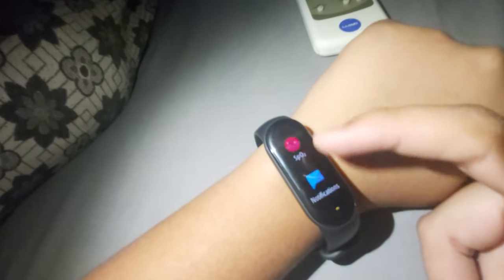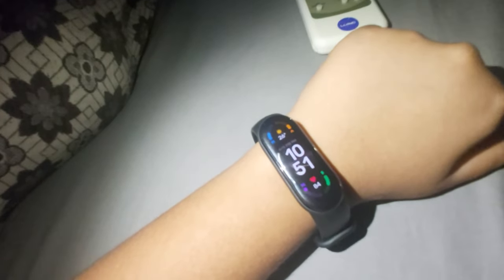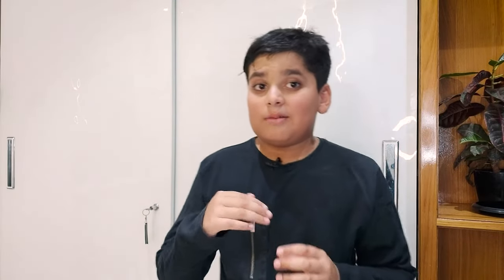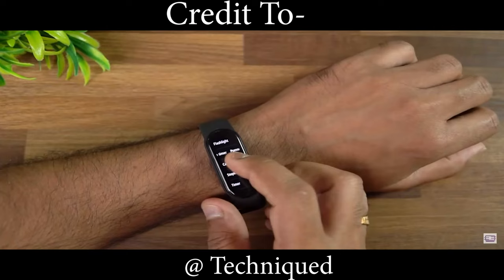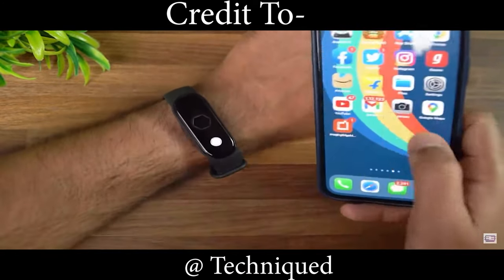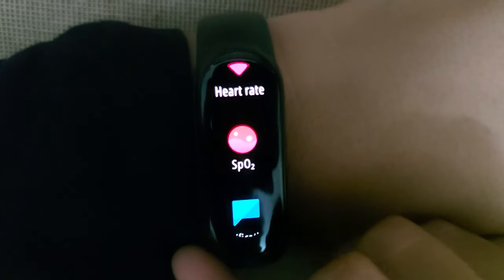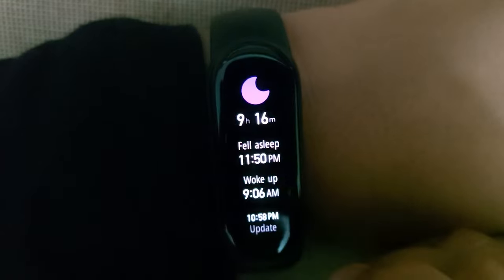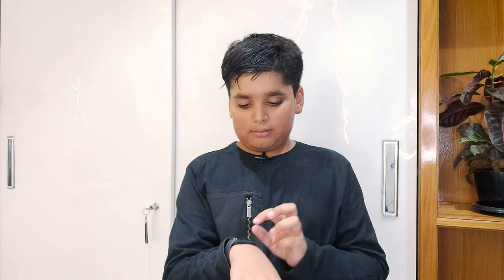5 Amazing Features which I like most in Mi band 6.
Okay so I have my 20

and I know bush fire me features about

So I recorded this video
so I am a body of water.

The first thing
which I like most is password

it like the password log
was presenting another.

And so for I
so but what's new in this five

for oh only has like one to four digit

and only you can pay four digit passwords.

But in this time you are you can you can.

Yeah you are having zero to 90
you and you can,

you can make six digit password.

It's like important and it's a bit
a big update big they have give

because I five doesn't support password or

no they have good it's a good thing.

This again so again thing is UI

plagued by the UI mostly.

And now you what this time is

very like who has a compatible
because they they have made they were like

would you get good in everybody
watches online the UI is very good.

This the third thing is smart
like what this smart lock

smart lock is the feature

the you can unlock your phone

without any password like I will do exam

but if you are set password
then you can unlock it easily.

Yes, you can unlock it easily
without typing password

because your bank will
be connected to Bluetooth and

like this will help you lot so much.

No cameras which yes.

Like band is not supporting any camera.

But now what is camera?

So so there is a button

present lot here in the button.

And when you press the button,

like if you press the button on the photo

will click click
and save in your mobile leg.

The camera should be open like this.

I like I especially like this
because I use this

or like this feature
for when I'm recording my videos. So.

So I'm yours of the screen.

Well, press your
and the video is recording in my file

and it will help you.

And it's a nice way to

like the first feature is sleep tracking.

Now what is sleep tracking?

Look, you're still tracking this in me
sleep is you

like you feel like you're doing
just make your time.

How much work is so like adding alarms
and that'll go away

and you will walk over
it will automatically relay

all announce the data in by itself
like this feature was presenting

and my band flowers or what
this time they are building

and for airport the feature

you know feature
and you can access it in a moment

are only like
well if you want more detailed data

so you can you can go with it
and the application would otherwise this.

So I have got like the features

which are like the most in
am I being sick.

Let me know so that you have
no other features down below.

So I'll be like this video
if you like your share it

and if you like our company.

And like this I will get you

another piece of thatOkay so I have my 20

was presenting another.

without typing password

0:00 Introduction
0:19 Password Lock
1:08 User Interface
1:31 Smart Lock
2:05 Camera
2:54 Sleep Tracking
3:50 Outro
4:23 End Screen